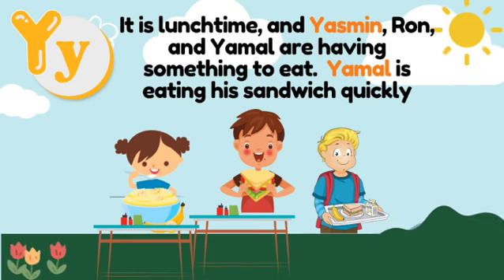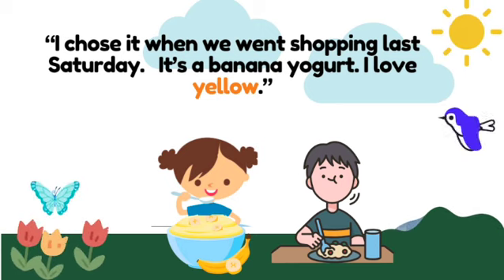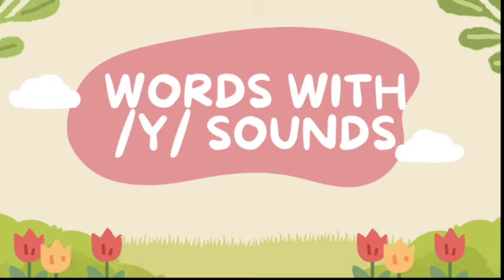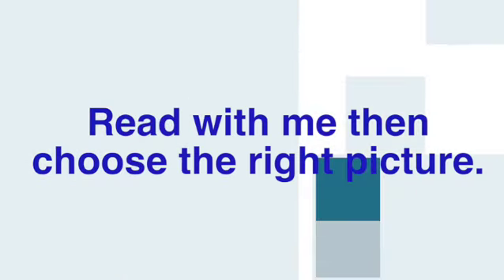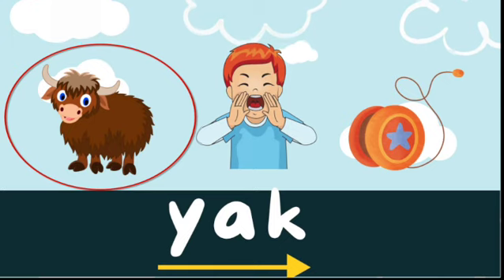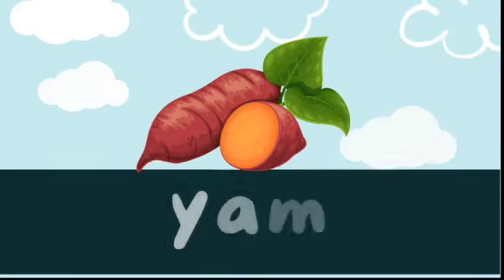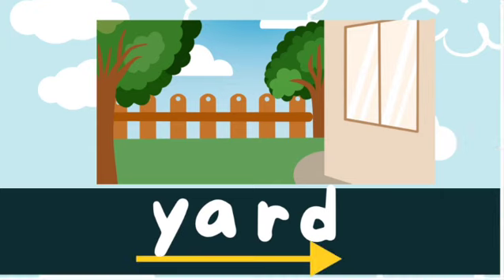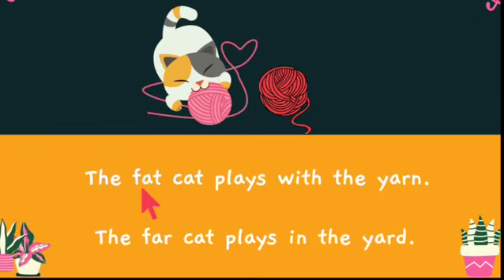Engaging Yy Sound Lesson With Fun Interactive Activities! || Jolly Phonics Phase 6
This full lesson about Yy  Sound aims to help the kids recognize and identify the words with the Yy sound.  This contains sound, movement, song, vocabulary, and activities that facilitate quick learning among young learners. Enjoy the lesson, kids!